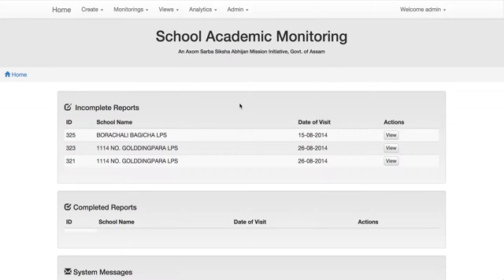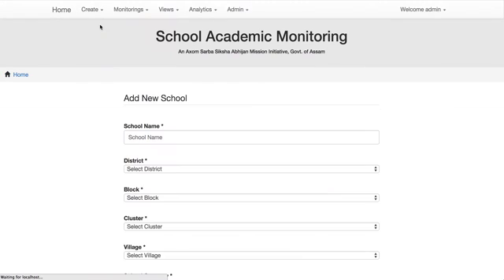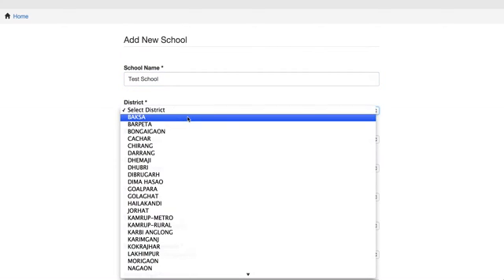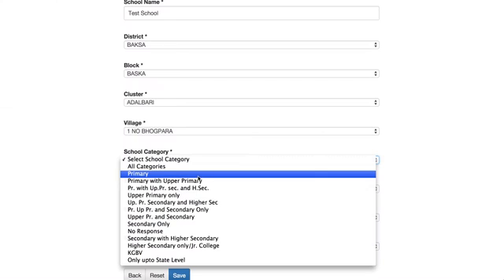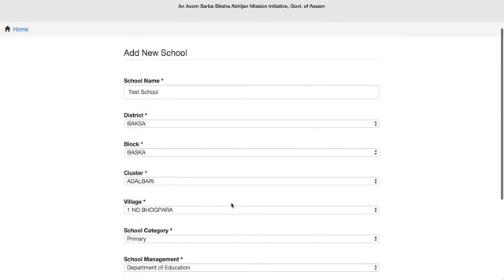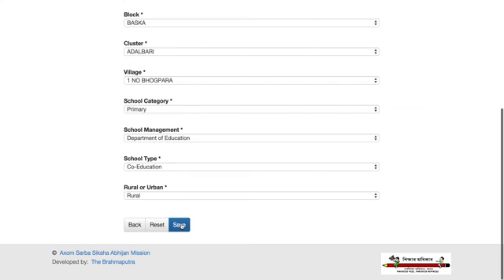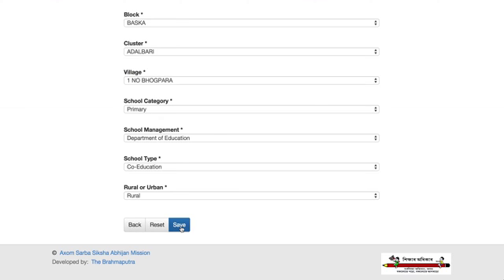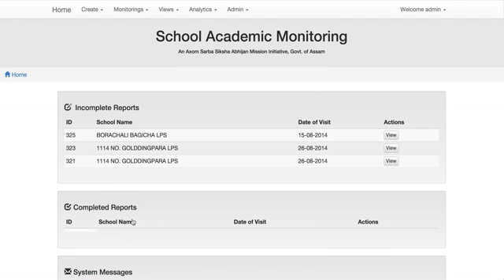02 01 create add school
SSA Assam Portal: School Academic Monitoring.